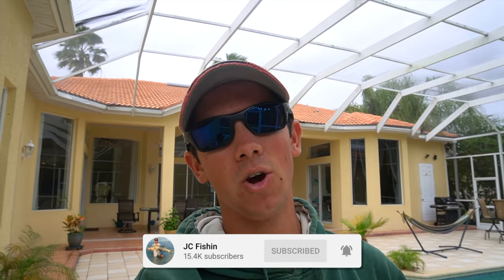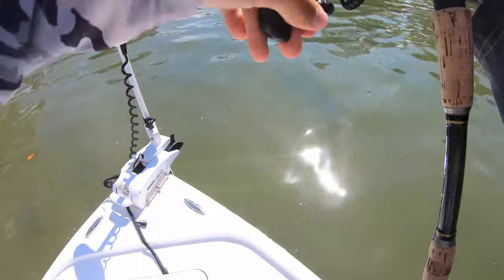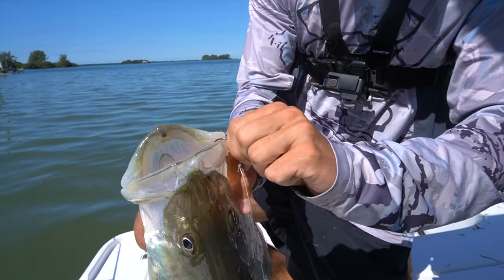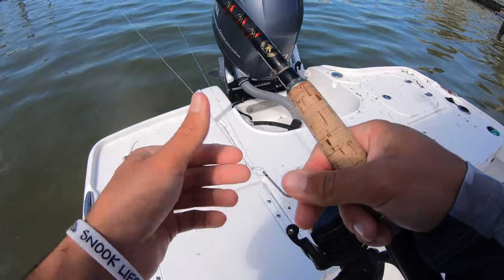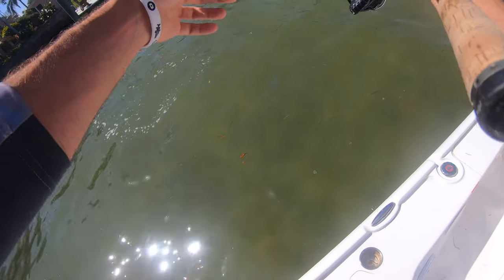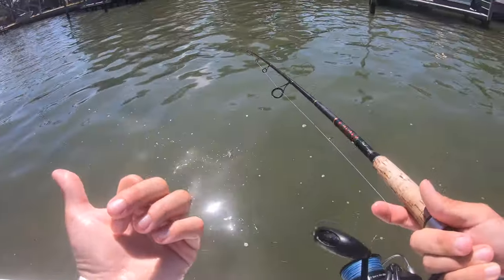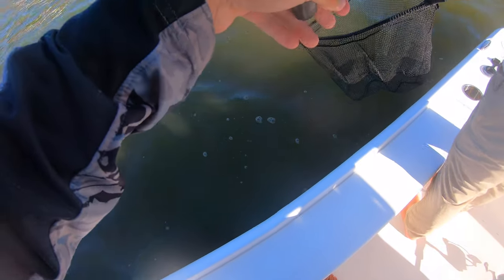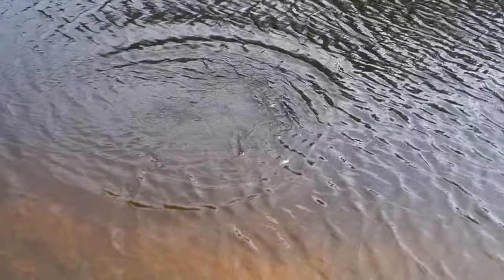Fishing With HUGE Pilchards for Snook Near Tampa Bay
Fishing With HUGE Pilchards for Snook

What’s going on guys, welcome back or to the channel. In today’s video,  @See Ya Dude  invited me out on the boat to chase some big snook that are just now leaving the creeks. We used a sabiki rig to catch some huge pilchards. They ended up getting crushed! Scroll down to see a full list of the gear I use. Also be sure to check out Brent's Channel!

- Fishing Gear -

*Reels*

Daiwa Backbay LT 3000

*Rods*

Star Rods Stellar Lite 7’ Medium Heavy

*Main Line*

Spiderwire Stealth Camo 15lb braid

*Leader Line*

Seagaur Salmon Label 30lb Fluorocarbon

- Camera Gear -

*Audio*

GoPro Hero Mic Adapter
Lavalier Microphone
Two Ringed 3.5 mm Jack Adapter

*Camera*

Sametop Chest Harness
Skeletonized Camera Housing Case